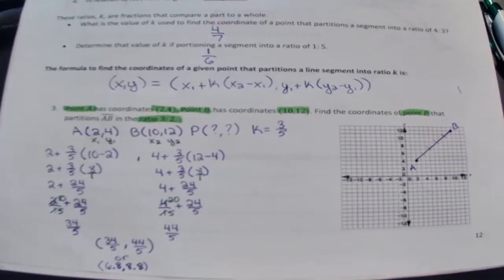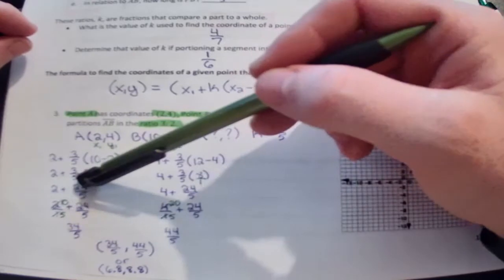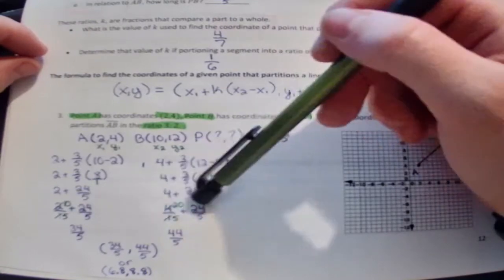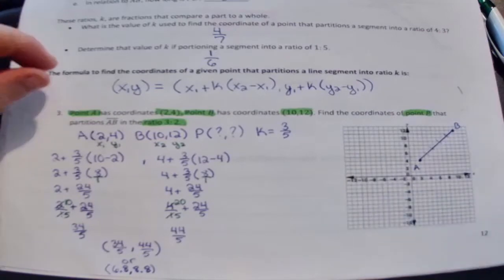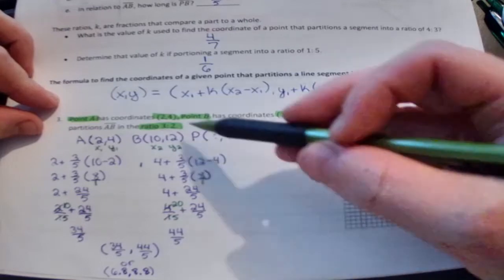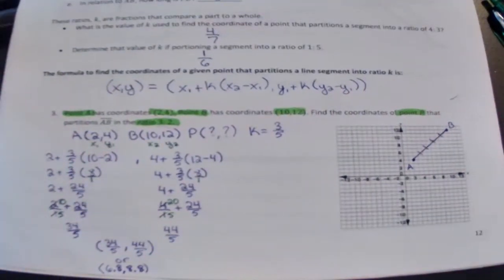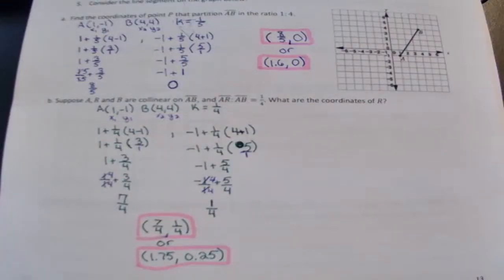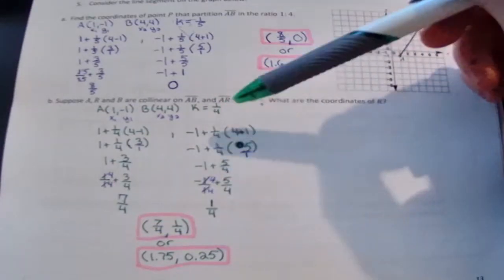Partitions Pgs 12-13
Finding the partition with given ratios